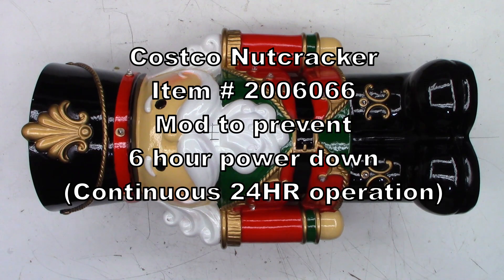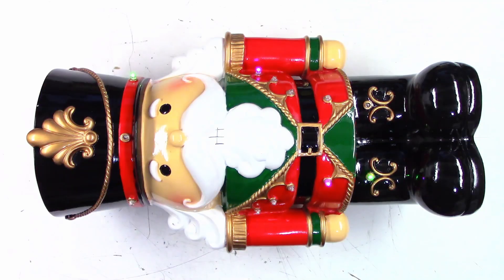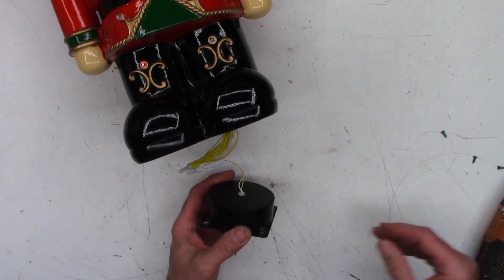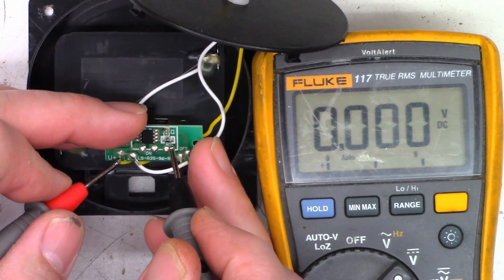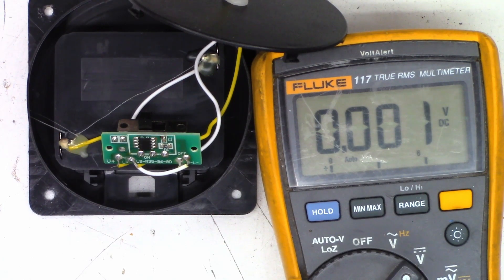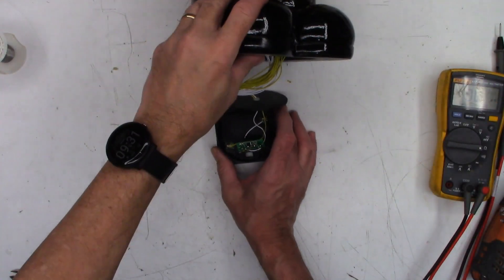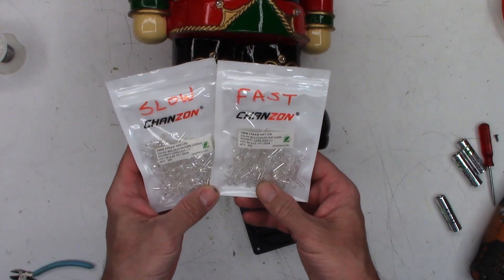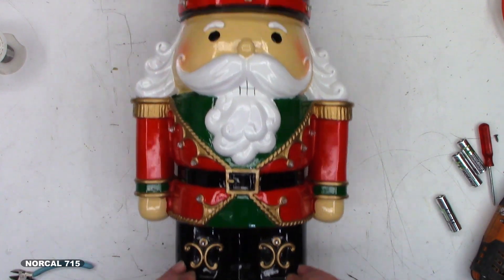Costco Nutcracker Item # 2006066 Mod for 24 HR Continuous operation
Modding a Costco item # 2006066 Nutcracker for 24HR Continuous operation.